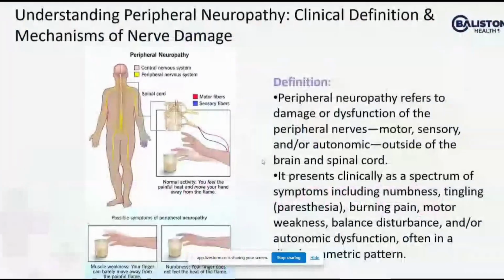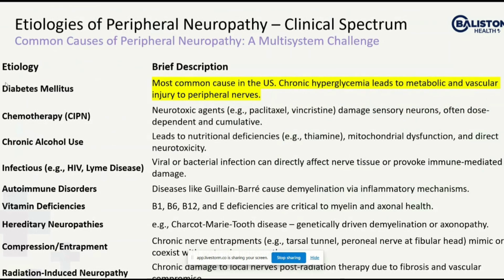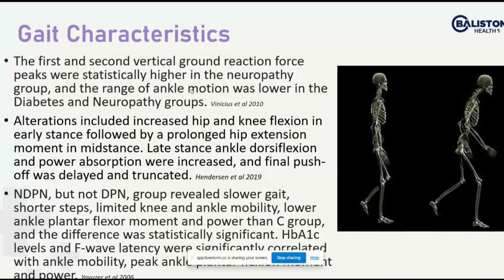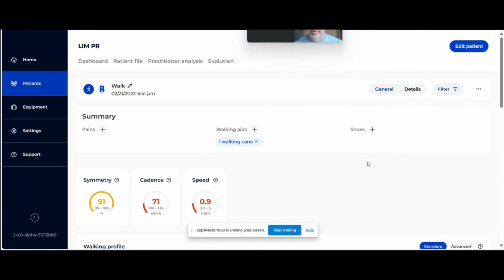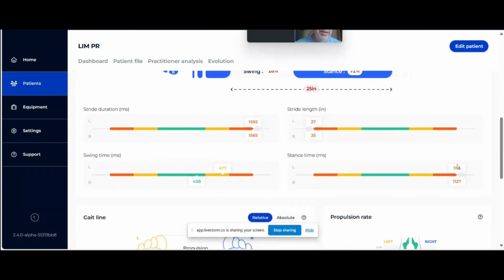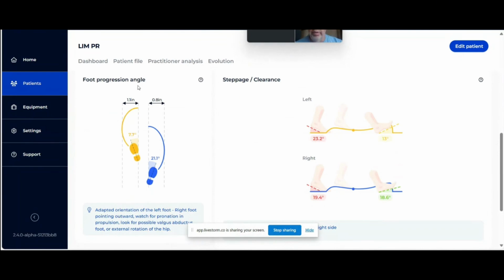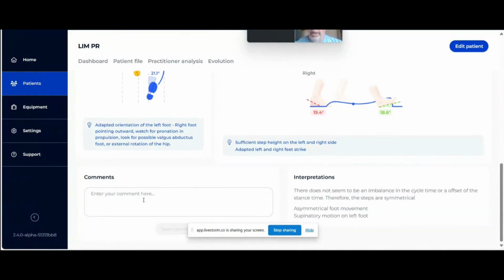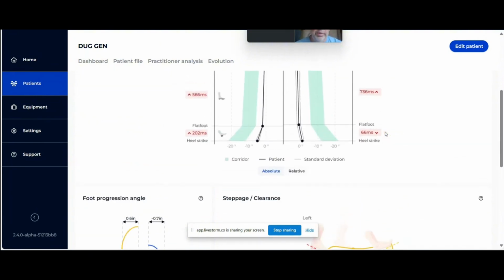BALISTON Health® Webinar | Peripheral Neuropathy -A New Lens Through Movement Analysis | May 20 2025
BALISTON Health® Webinar | Utilizing Dynamic Movement Assessment with Key Pathologies | Peripheral Neuropathy - A New Lens Through Movement Analysis | May 20 2025
Join us for a live walkthrough of a real case using the Baliston Mov-Scan platform, focusing on Peripheral Neuropathy.

You’ll discover how subtle changes in gait can be identified and visualized through objective movement data, all while maintaining your usual clinical workflow.

Best regards,
The BALISTON Health® Education Team